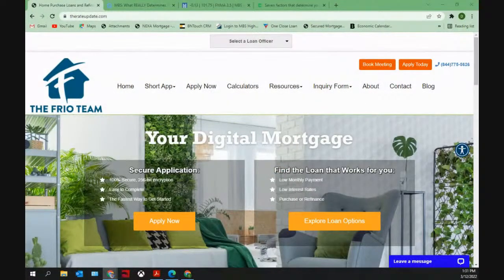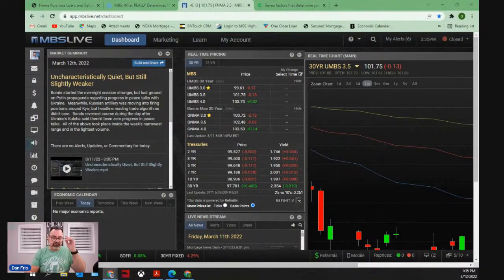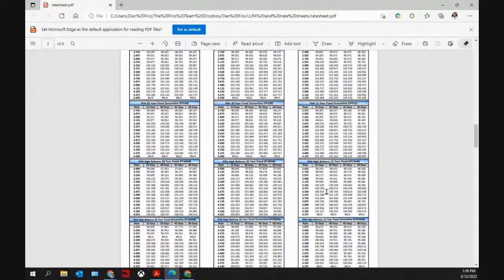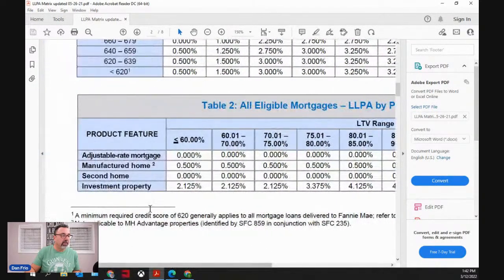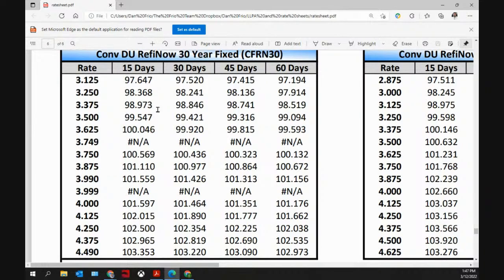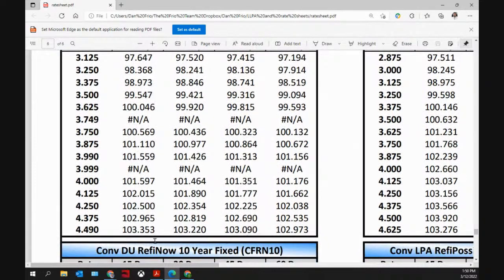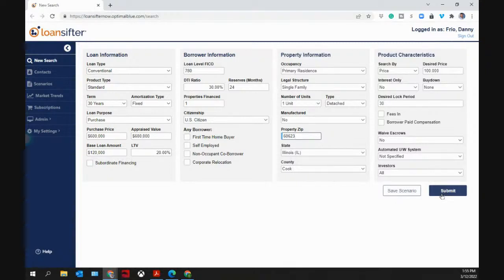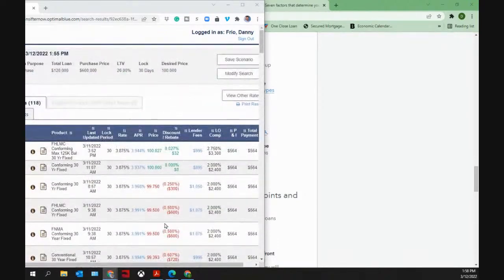How Lenders determine your Mortgage Rate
Here, I break down **mortgage rates, housing, inflation, the Federal Reserve, Treasury yields, and the economic news that impacts homebuyers, homeowners, and anyone thinking about refinancing**.

My goal is simple: help you understand **what’s happening, why it matters, and what it could mean for your next move**.

Whether you’re buying your first home, refinancing your current mortgage, tracking the housing market, or just trying to make sense of today’s financial headlines, you’re in the right place.

🚨 Start Here — My Most Powerful Tools

💳 TRU Debt Optimizer (Lower Payments & Pay Off Debt Faster)

📝 Apply for a Mortgage (30+ Lenders • 1 Credit Pull)

🧰 Credit & Financial Tools

⚖️ Important Disclosures

This content is provided for **educational and informational purposes only** and should not be considered mortgage, financial, legal, tax, or investment advice.

Viewing this content, commenting on a video, sending a message, or contacting Dan Frio through this channel does **not** create a client relationship.

Mortgage approvals, rates, terms, and program availability are subject to change and depend on borrower qualifications, including but not limited to credit, income, assets, occupancy, appraisal, underwriting review, and program guidelines.

Not all borrowers will qualify. Equal Housing Lender.